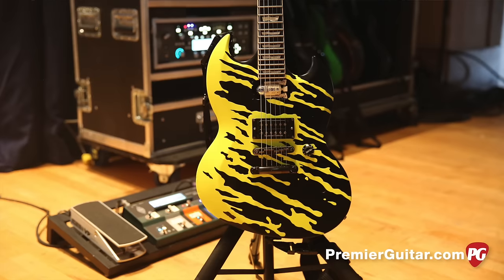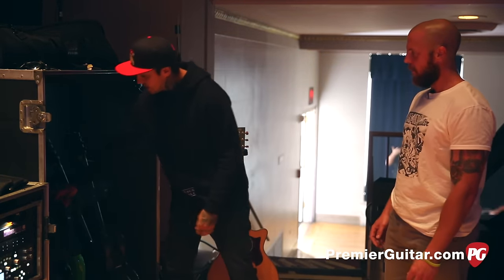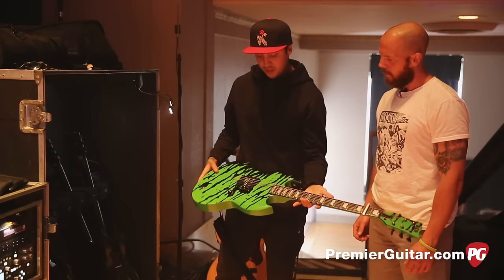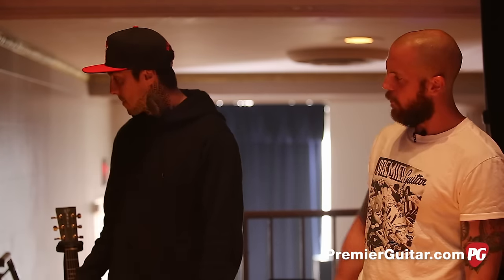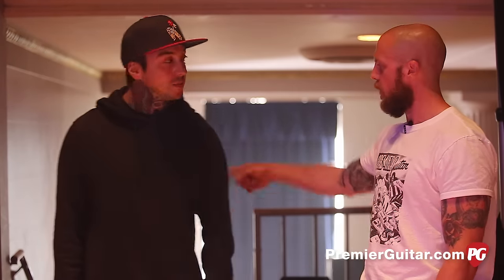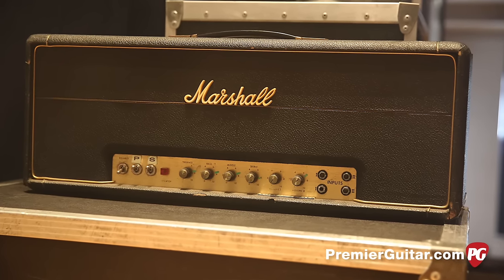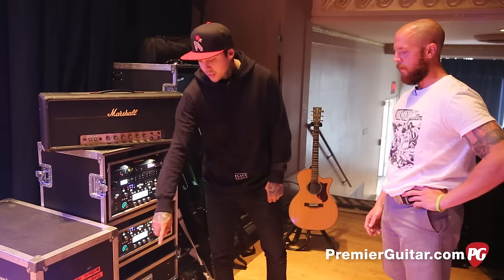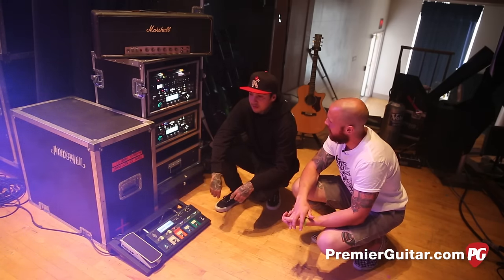Rig Rundown - Pierce The Veil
PG’s Chris Kies headed over to the War Memorial Auditorium in Nashville to hang with Pierce the Veil lead guitarist Tony Perry and chat about Perry’s love for ESP Vipers, why his favorite amp is a modded 1971 Super Lead, and what prompted him to go with passive humbuckers.

Guitarist Tony Perry has been a loyal ESP user for years and this particular 6-string was one of the first instruments he received from the brand. This Viper is the basis for his new signature model. This oldie’s paint job is actually a vinyl application done by Tony’s friend, but the production models have a traditional paint finish. He originally started on SGs, but parted ways after realizing he preferred the 24-fret Viper’s bigger body, higher fret access, and overall balance. The original neck pickup has been removed to make room for R2D2 and the bridge pickup is a Seymour Duncan SH-4 JB humbucker. (Perry’s stock signature model comes with just the bridge JB.)